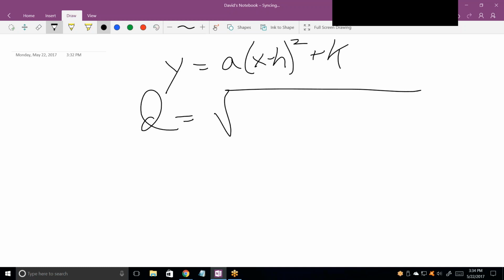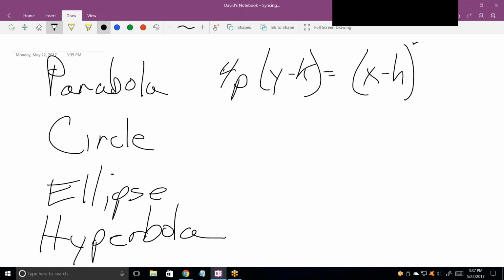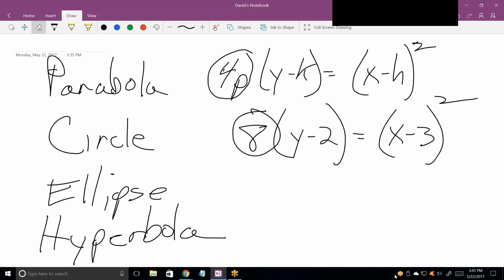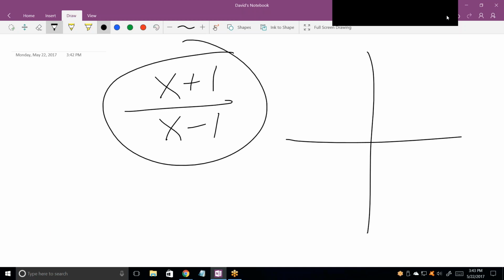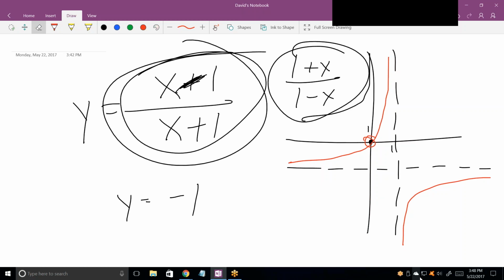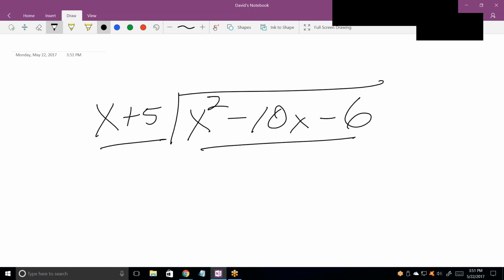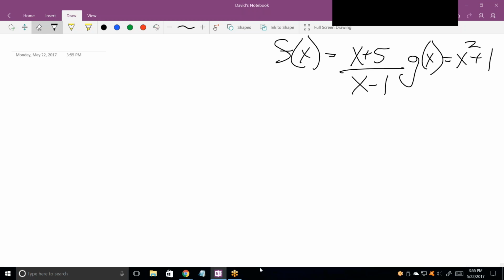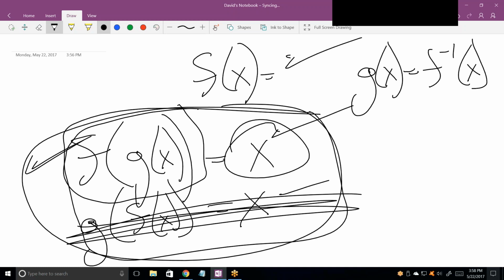Online Algebra 2 tutoring, CW052217